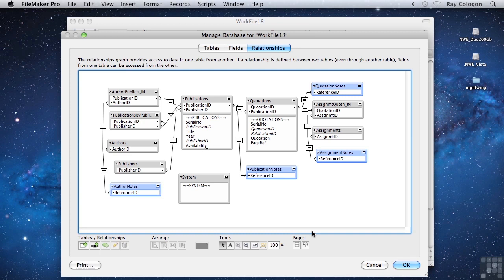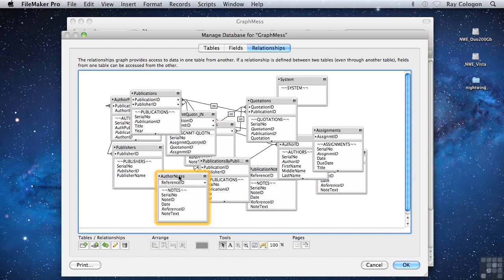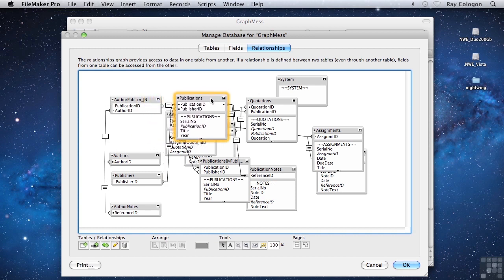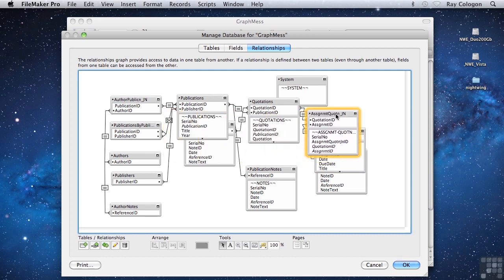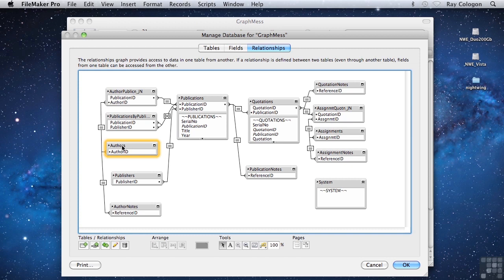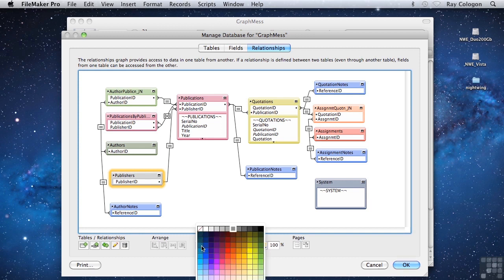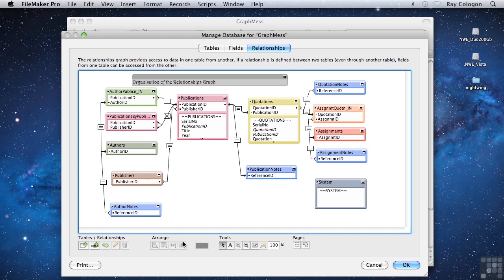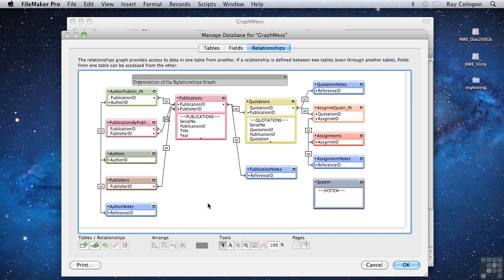Working With The Relationships Graph